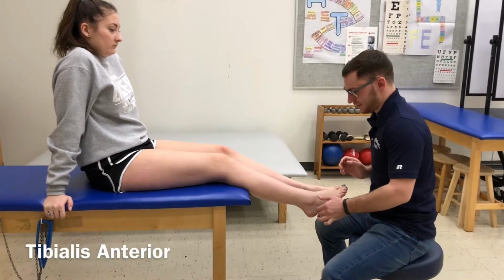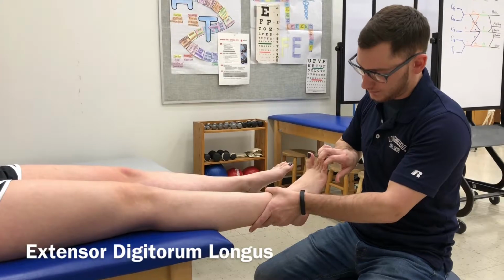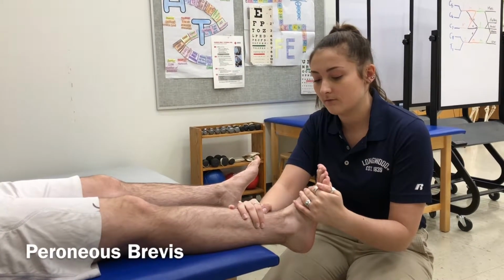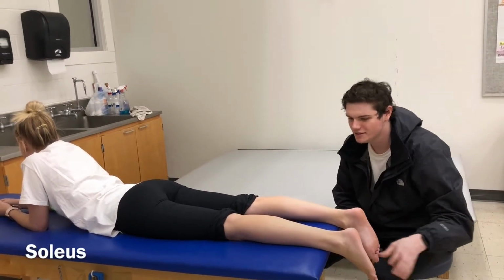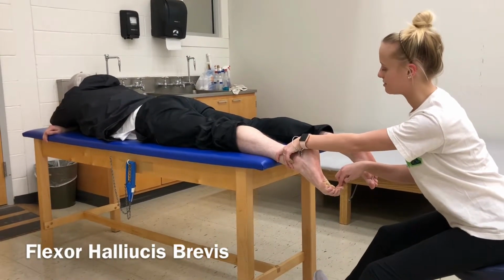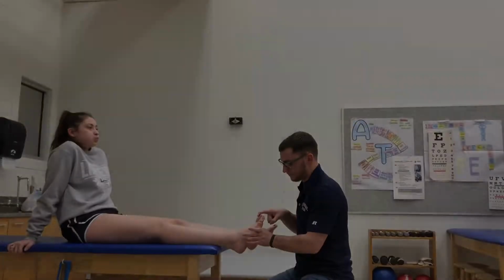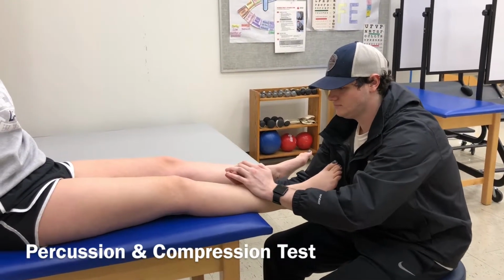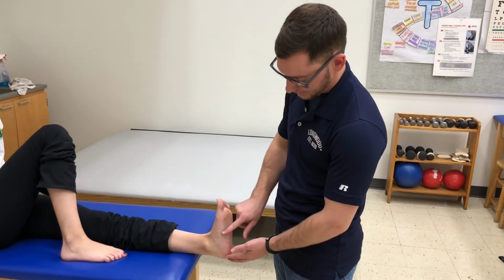Lower Leg & Foot